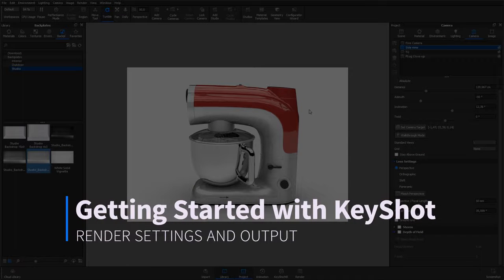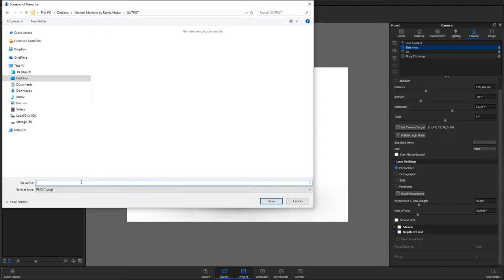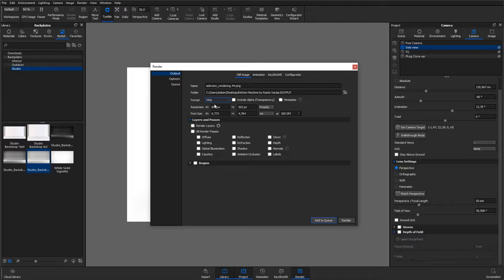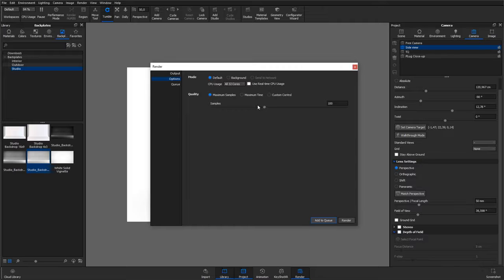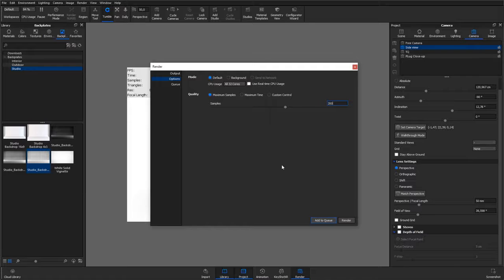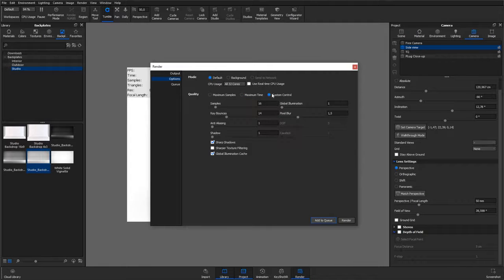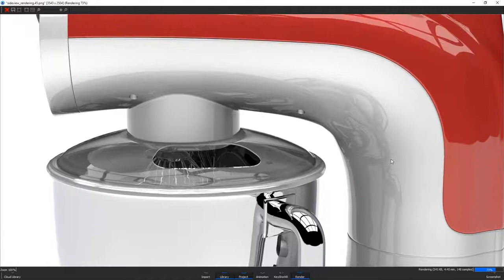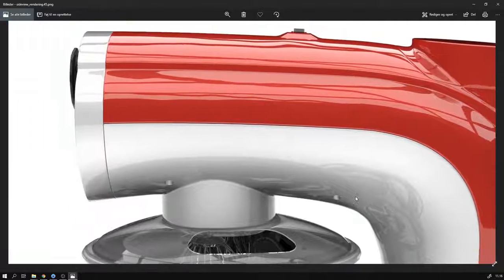Tutoriel KeyShot | Render Settings and Output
Vous débutez avec KeyShot ? Cette série de tutoriels couvre les connaissances essentielles dont vous avez besoin pour créer rapidement des images étonnantes avec KeyShot.
FEALINX |
VOUS SOUHAITEZ EN SAVOIR PLUS ?